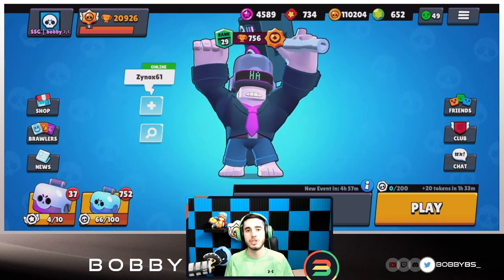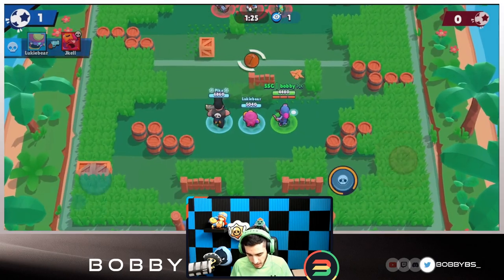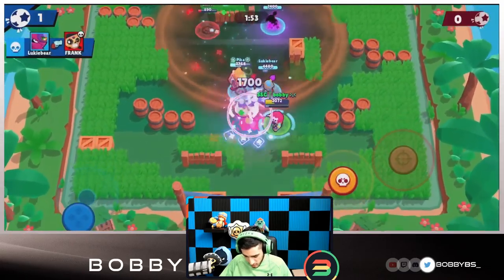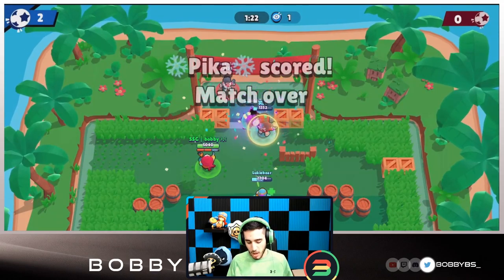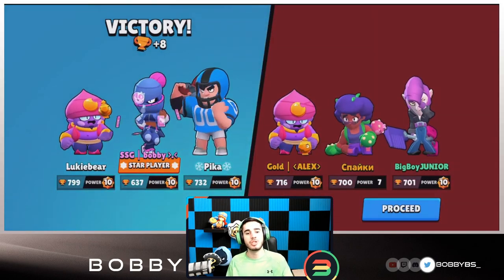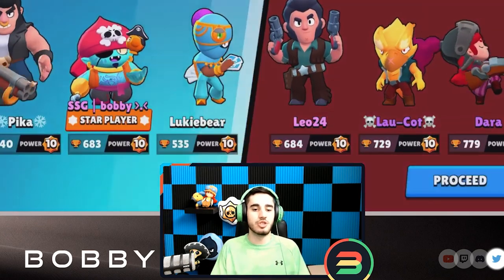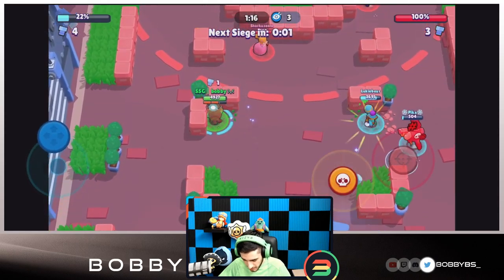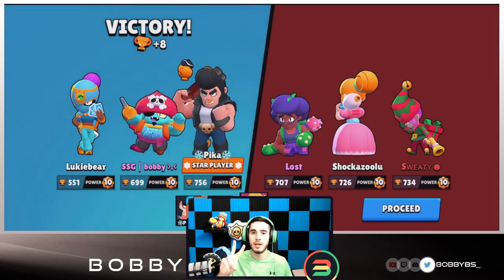THE BEST 2 BRAWLER COMBO IN THE GAME! | BRAWL STARS GAMEPLAY